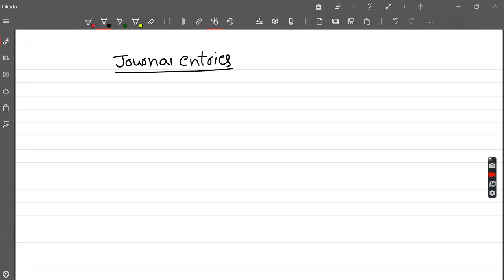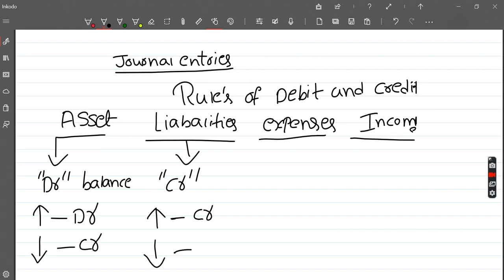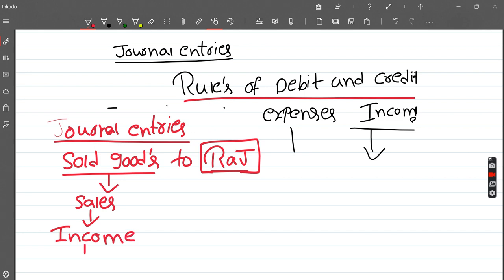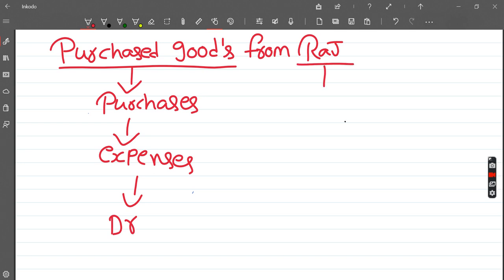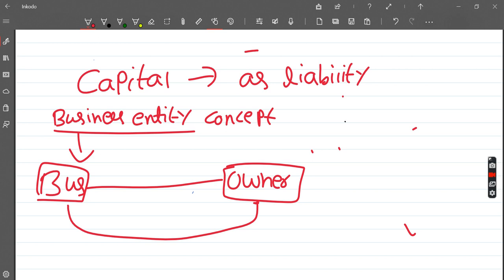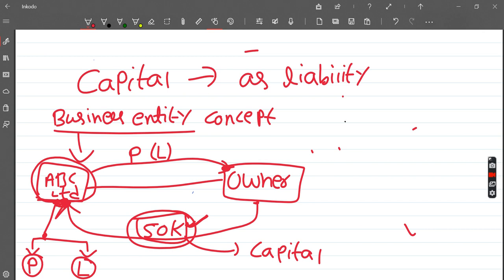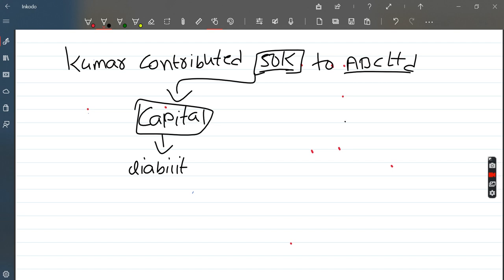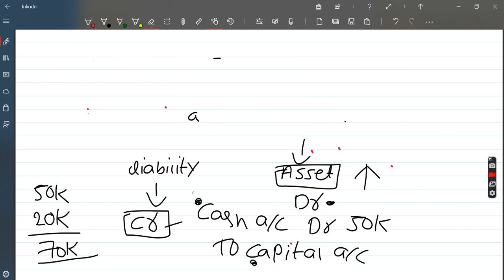basic journal entries,rules of debit and credit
11th and 12th class accounts,how to pass journal entries in english